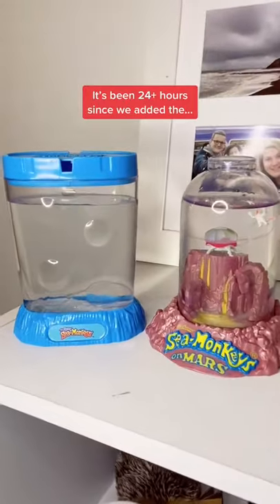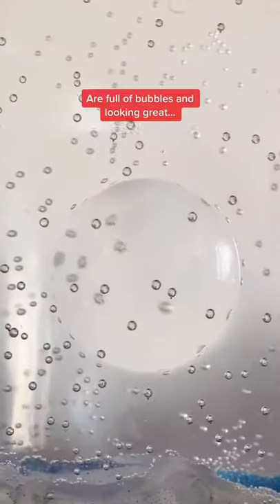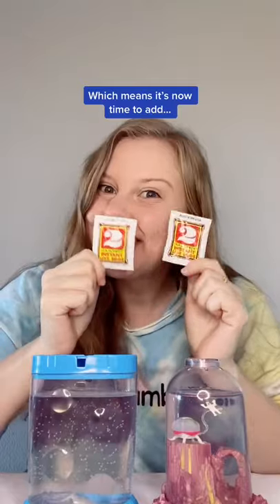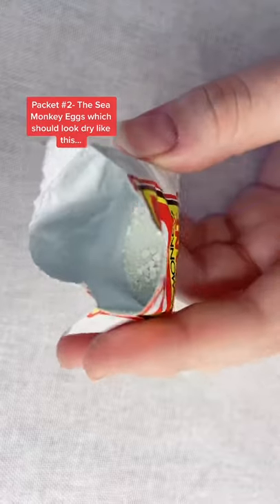Restarting an old Sea Monkey Tank- PART 2 🐟🐒